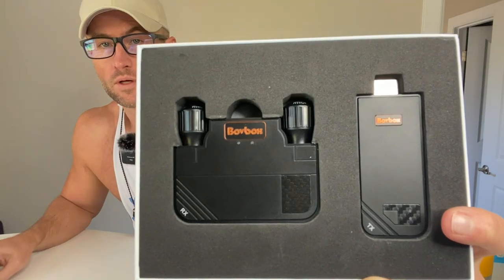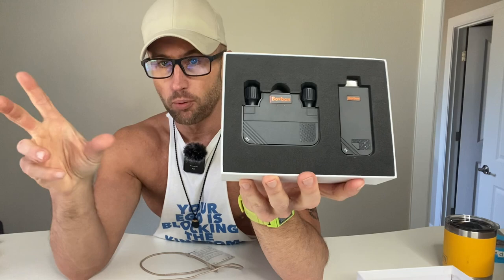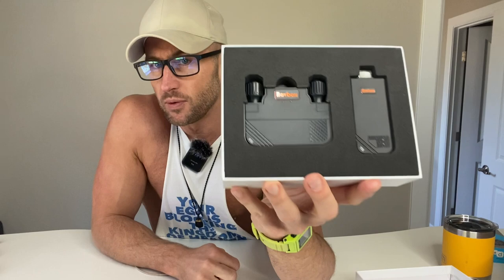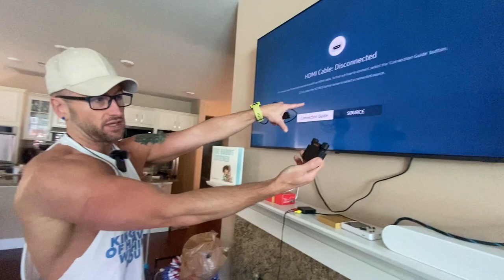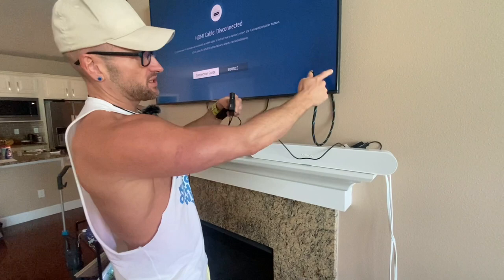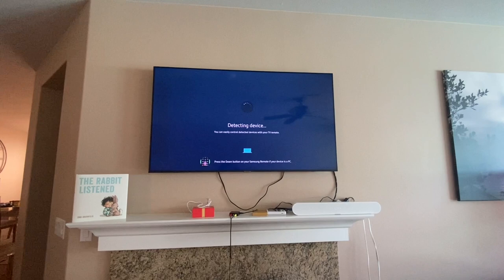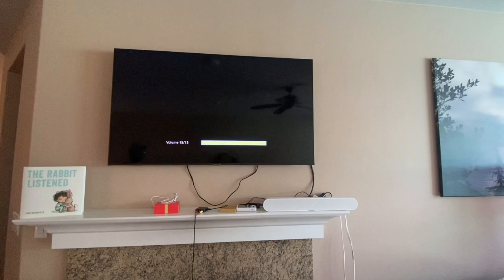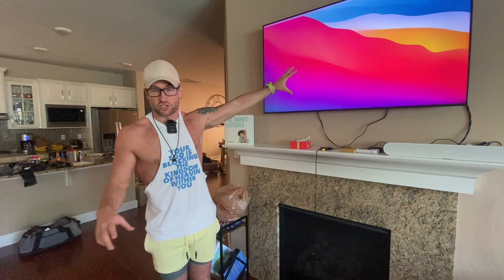Wireless HDMI Transmitter and Receiver for business meetings/ presentations- Amazon REVIEW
BovBox Wireless HDMI Transmitter and Receiver 1080P@60Hz Supports 5GHz Stable Video/Audio to Monitor, Projector, HDTV, Wireless HDMI Extender 330FT/100M Long Range for Streaming Media Players

【PORTABLE DESIGN】The compact and portable design of this HDMI wireless transmitter and receiver set allows you to easily carry it wherever you go, Perfect for office meetings or business trips. Video/audio transmission is clear and stable and enjoys clear & vivid images on the big screen.
【PLUG AND PLAY】Wireless Video transmitter and receiver No pairing required, plug and play, Simple and convenient installation, No apps, drivers or software required. No complicated cable or wire installation needed so setup is quick and easy.
【HIGH-DEFINITION VIDEO AND AUDIO 5GHz STABLE TRANSMISSION】HDMI Wireless kit has built-in 5GHz Single-band signal with strong anti-interference, high sensitivity, fast and stable transmission speed. Support with 1080P@60Hz resolution and lossless audio transmission, you can experience high-quality video and audio, with minimal lag or delay.
【330FT LONG RANGE TRANSMISSION】Our wireless HDMI extender can transmit uncompressed HDMI video/audio up to 330FT/100M line of sight range in 0.06s latency. Wireless screen casting for Windows computer distance up to 132FT ; 【1 RX TO 8 TXs】The wireless HDMI adaptor allows connect up to 8 TXs simultaneously, switching the screen by clicking TX's button.
【STRONG COMPATIBILITY】Wireless HDMI transmitter is compatible with most HDMI devices and can connect wirelessly from devices with HDMI output (laptop, set-top box, cable/satellite box, PC, DVD) to TV, monitor, projector and other media with HDMI input. It is widely used in conferences, live streaming, sports events, home entertainment, etc. If you encounter any problems during use, please feel free to contact us for assistance and we will reply within 24 hours.